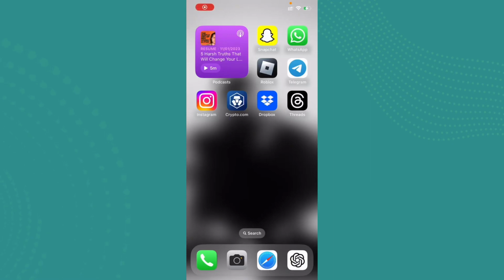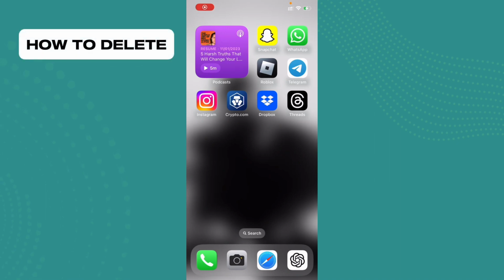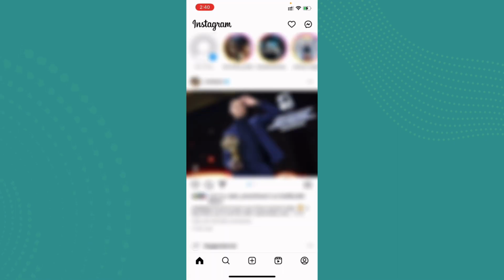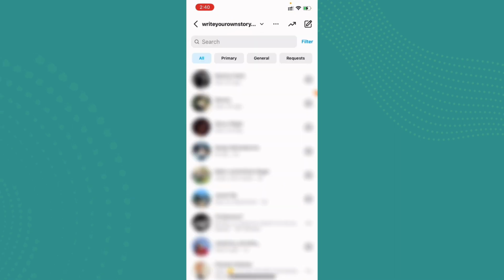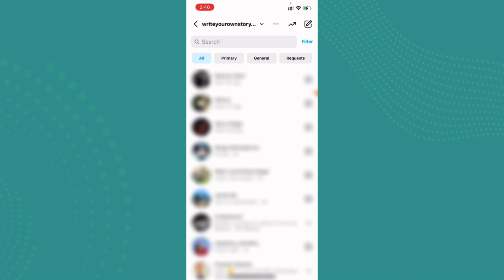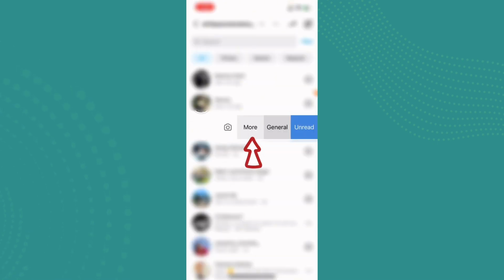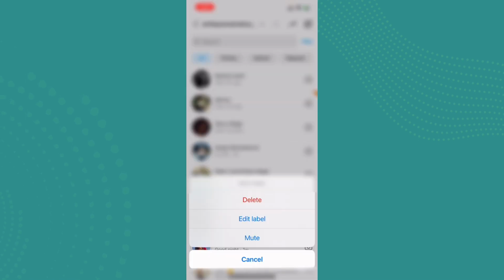How to Delete All Instagram Chats 2024 (EASY!!) | Delete All Messages on Instagram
Confused about how to delete all Instagram Chats? Learn how to delete all Instagram chats in our latest comprehensive tutorial.

Gain mastery over your Instagram messaging with our in-depth guide on permanently deleting all chats. Whether you're aiming to declutter your inbox, safeguard your privacy, or initiate a fresh start with your conversations, knowing how to efficiently delete all chats is paramount. In this tutorial, we'll walk you through the step-by-step process, ensuring you can easily clear your chat history without hassle.